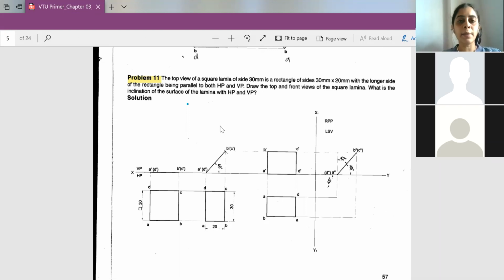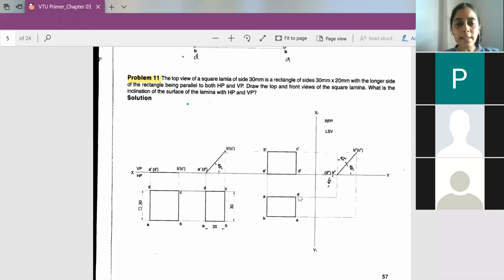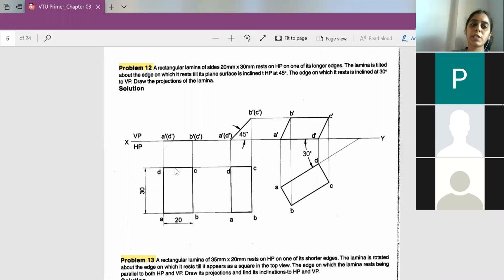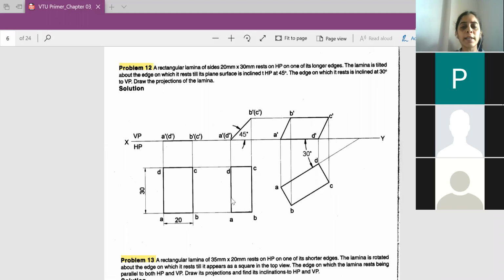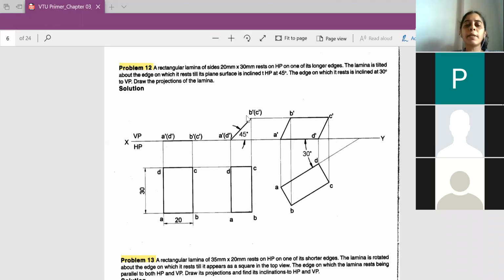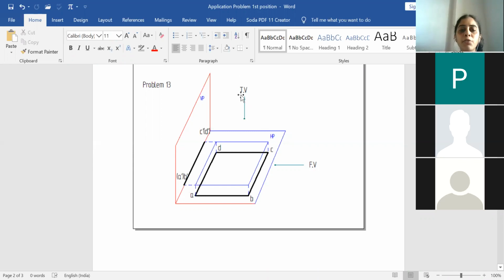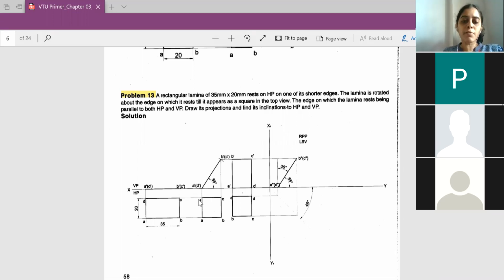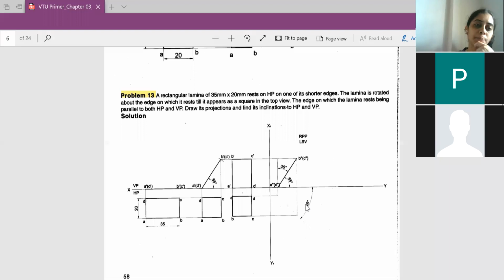EGDL 7 April Application Problems 1 on Triangle, Square & Rectangle Lamina